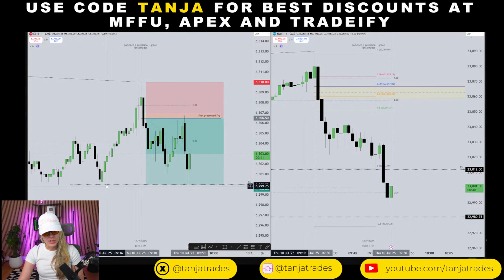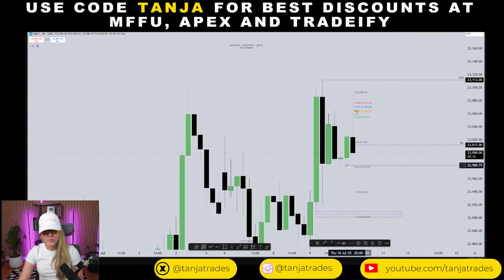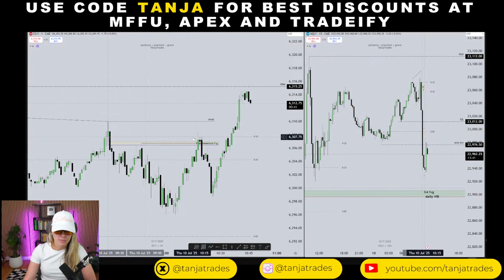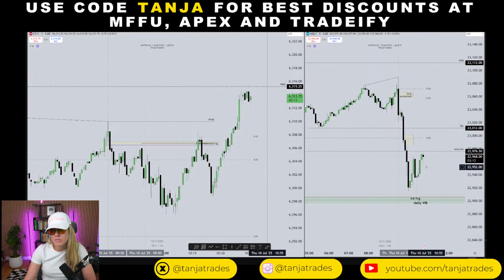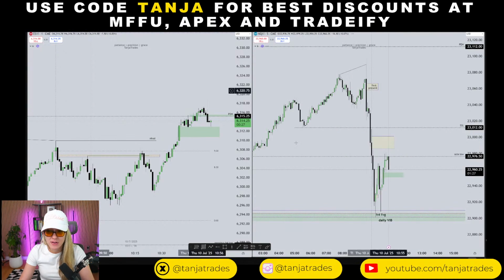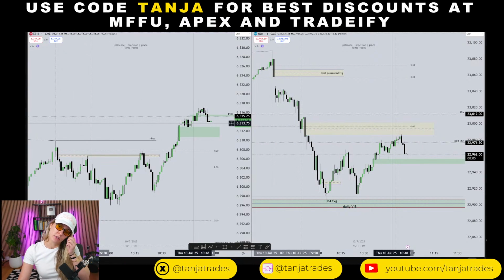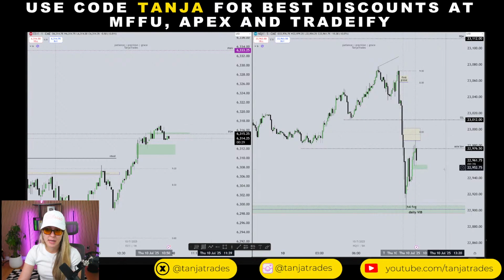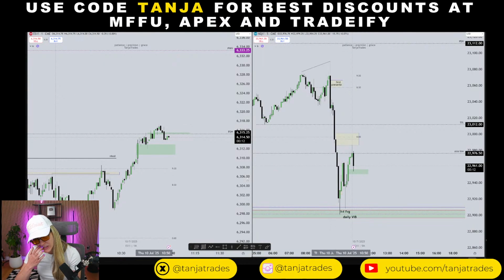STOPPED OUT BREAKEVEN! DAY TRADING LIVE USING ICT CONCEPTS| 7/10/2025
My name’s Tanja and on this day trading channel I show what it’s like to be a funded trader that trades futures. I use ICT concepts for my trade ideas.